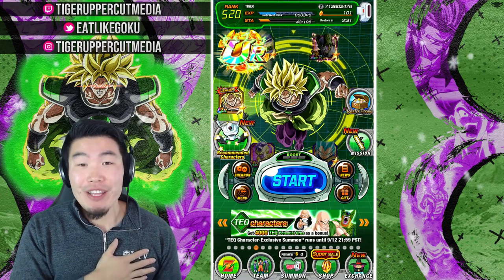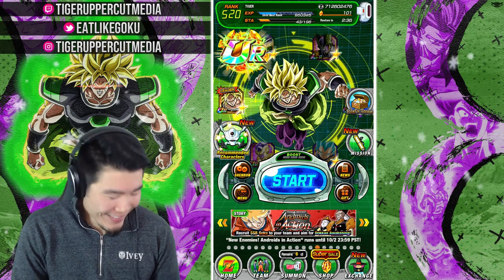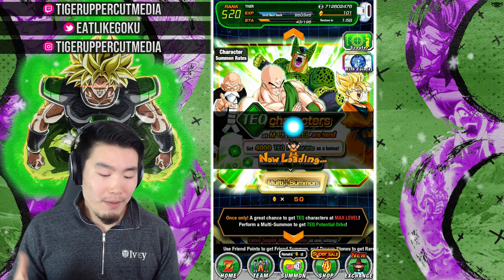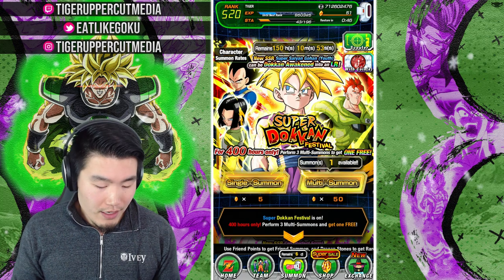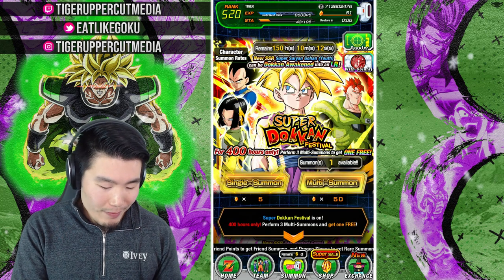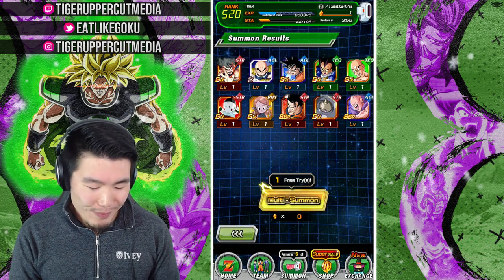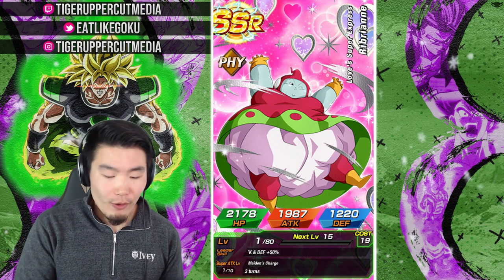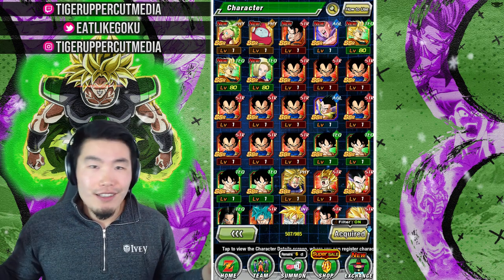IS THIS THE ONE?! TEQ Banner Multi + BONUS LR Gohan Summons! | Dragon Ball Z Dokkan Battle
The dream is still alive! Believe it!